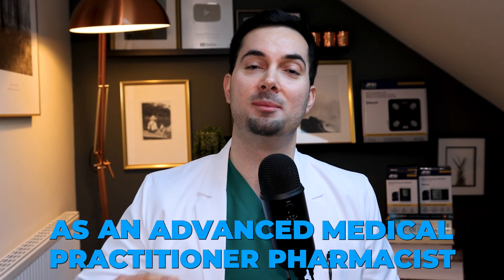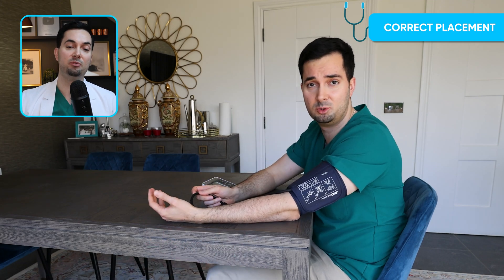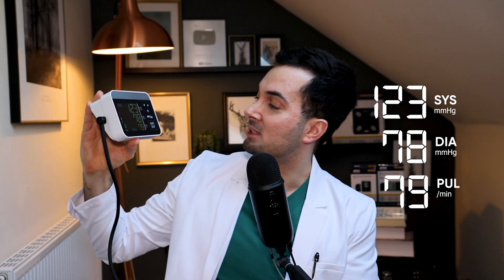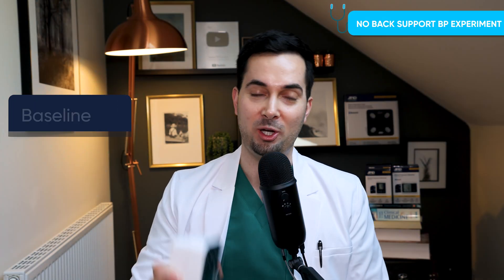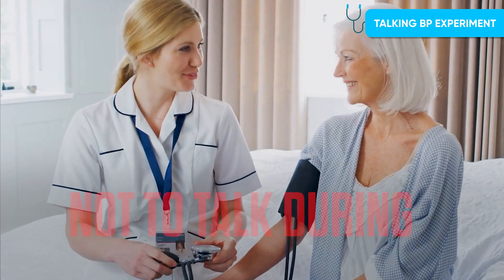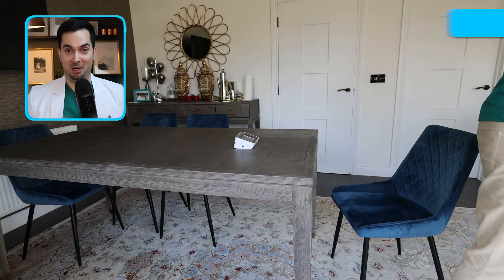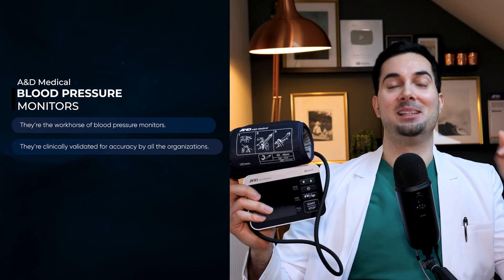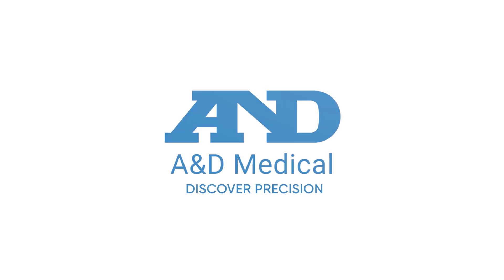5 Blood pressure measurement mistakes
Learn blood pressure measurement mistakes in this medical video with 5 scientific test to use blood pressure monitor!

MISTAKES MEASURING BLOOD PRESSURE:
Simple mistakes can lead to inaccurate blood pressure readings! In this video, I’ll show you how crossing your legs, bad posture, talking, coffee, and a full bladder affect your results - with real experiments. Let’s find out!

A&D HEART TRACK APP:
Download our free A&D Heart Track app from the Apple App Store or Google Play. It’s been designed by doctors to help you collect and manage your blood pressure readings along with other health metrics like your weight, oxygen saturation to follow trends over time and help your medical provider best manage your care as you're also able to link your readings directly to them.

0:00 Intro
0:58 Correct Blood Pressure
3:06 Legs Crossed Test
4:03 Back Support Test
4:47 Talking Test
6:08 Caffeine Test
7:15 Full Bladder Test
8:10 Validated Device Listing

Monthly Live Show: First Thursday - 8 AM PST

United States

About this video: Searching blood pressure measurement mistakes? In this video, Advanced Medical Practitioner Abraham Jacobson Khodadi, MPharm(Hons)IPresc MScACP shares this medical video with 5 scientific test to use blood pressure monitor!